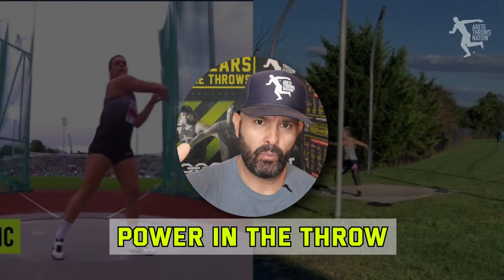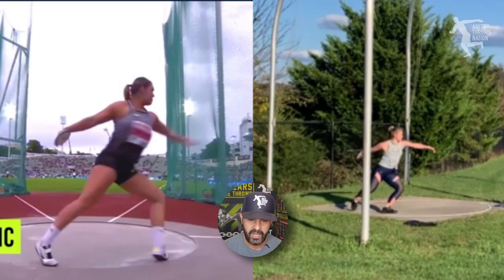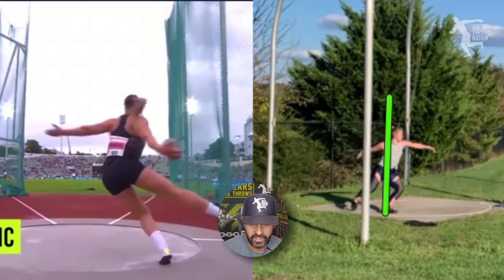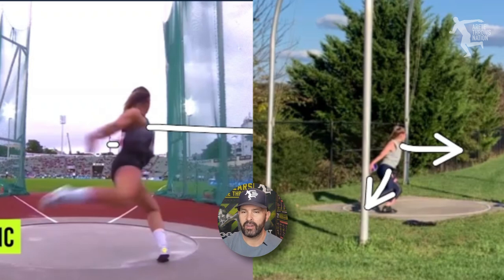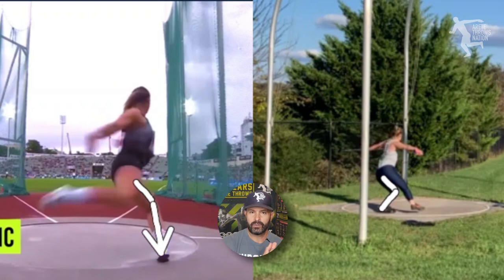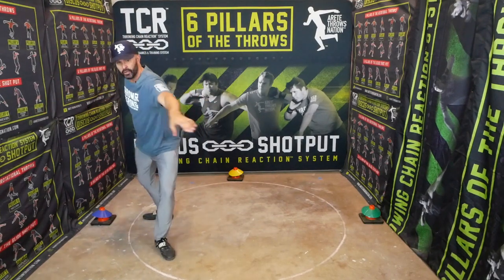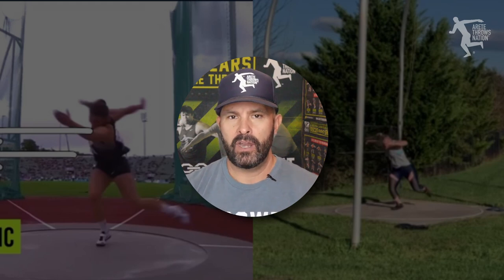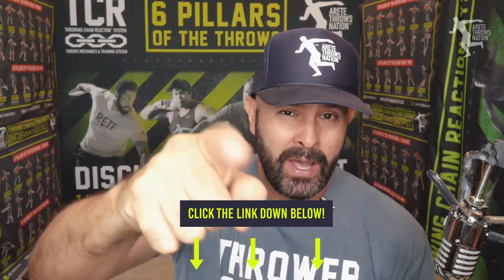Creating Power in the Discus Throw - Sandra Perkovic